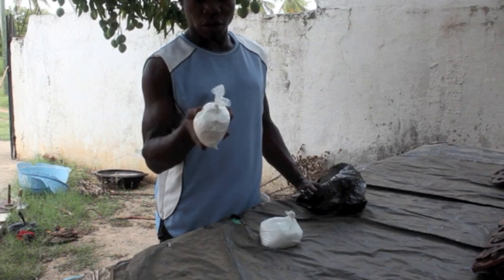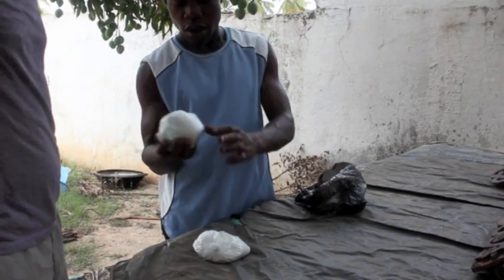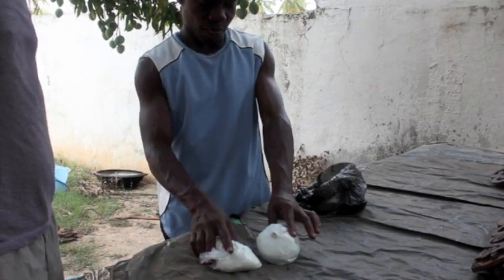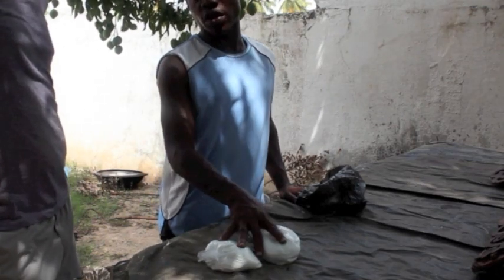Batik Fabric Printing in Ghana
Making Batik fabric wraps for my students with Mensah Ali at Dagbe Cultural Institute & Arts Centre in Kopeyia, Ghana, West Africa